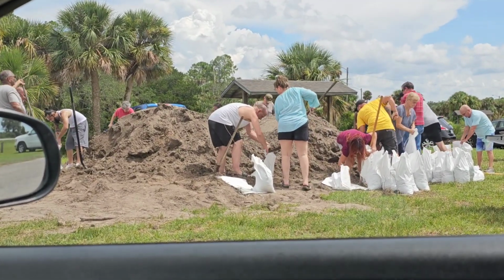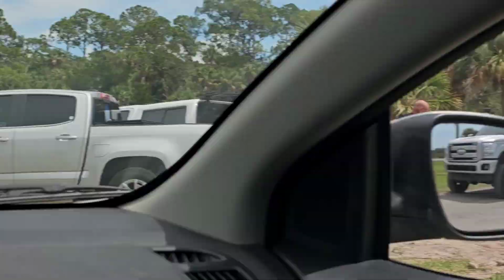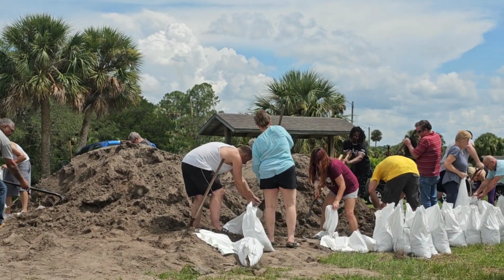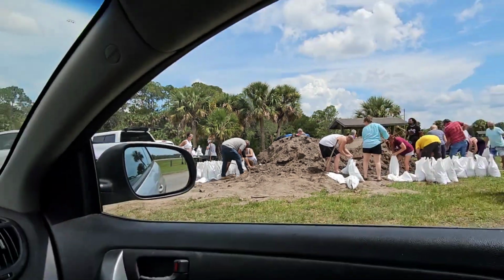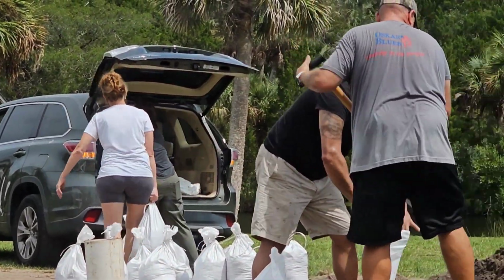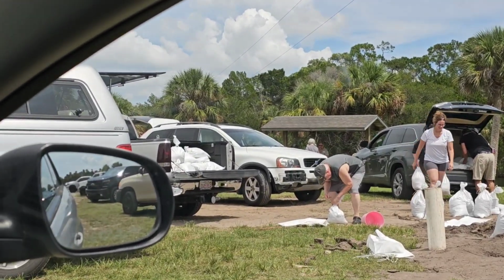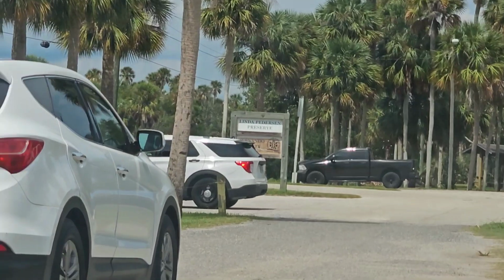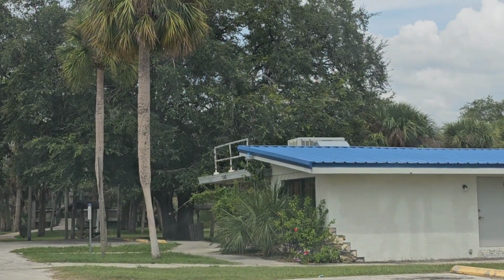Hurricane Idalia. SANDBAGS & EVACUATIONS. Storm Chasing in Florida.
Weeki Wachee Springs residents are sandbagging in preparation of Hurricane Idalia which is forecasted to cause 6 - 9 feet storm surge.

I am out storm chasing.